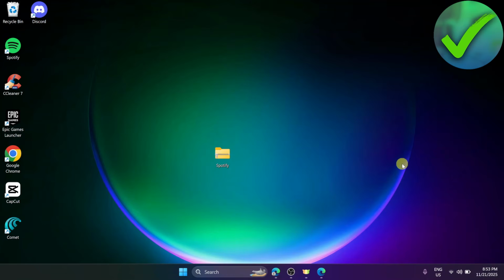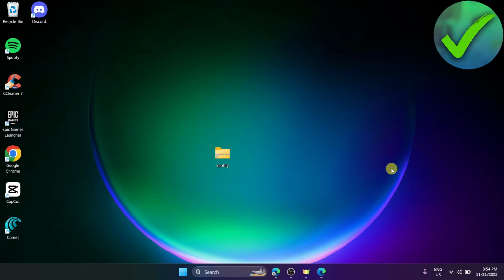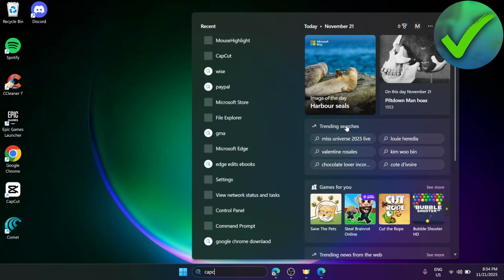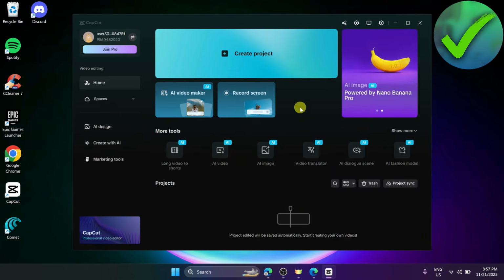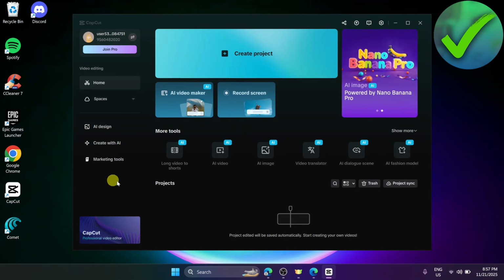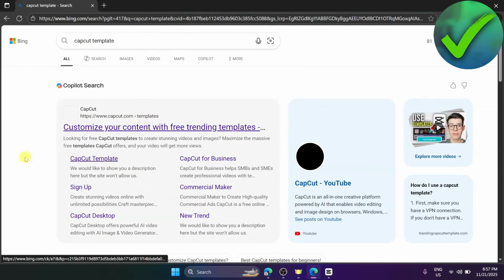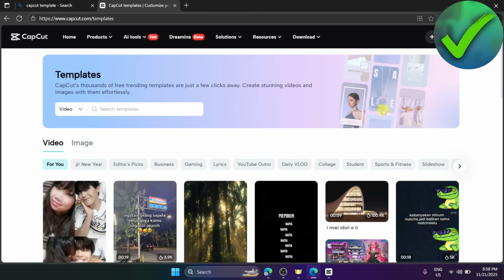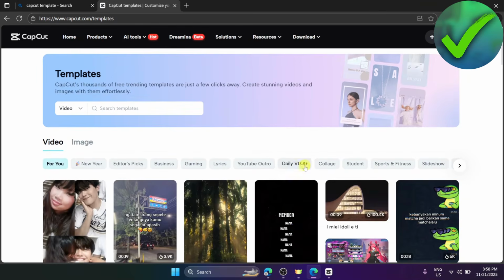How to Use CapCut Template in PC (2025)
In this video I show you how to Use CapCut Template in PC 2025

Do you want to know how to use template in capcut pc 2025? Then I'll show you how to use video template in capcut pc easily.

This is a step by step CapCut tutorial on how to change the text template after adding text in capcut pc and how to open template in capcut pc